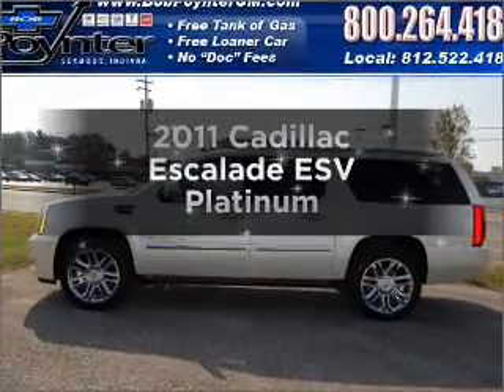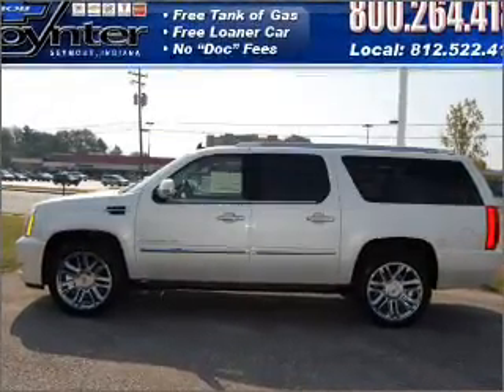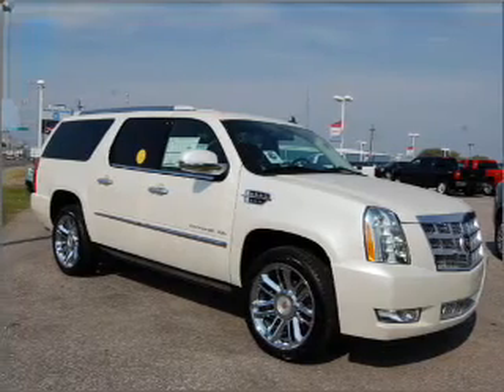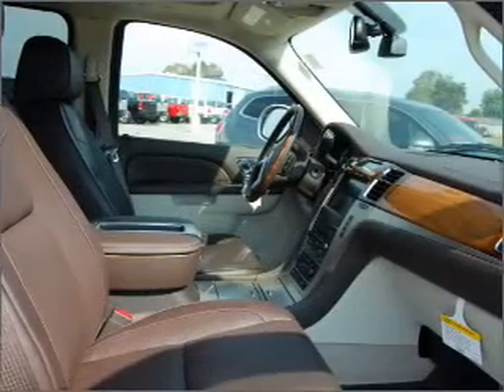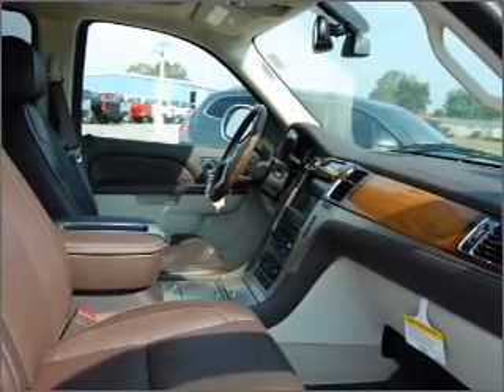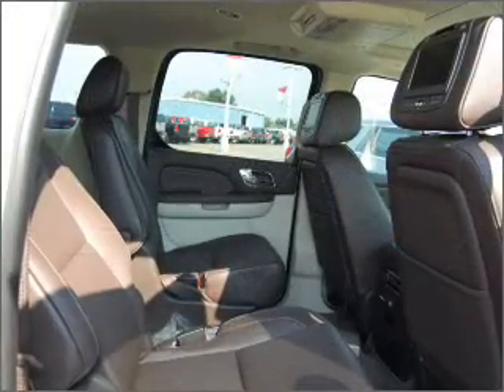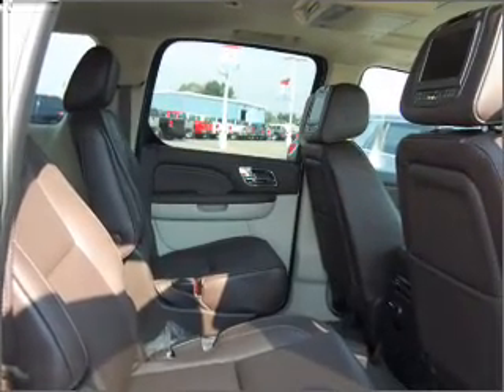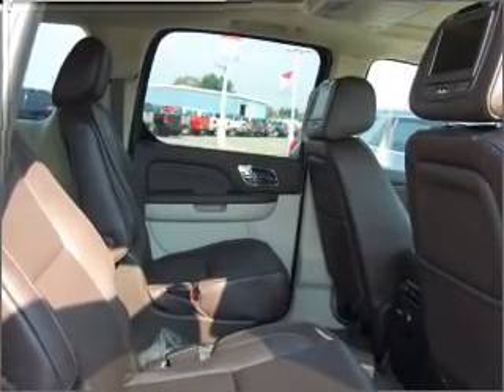2011 Cadillac Escalade ESV - Seymour IN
Year: 2011
Make: Cadillac
Model: Escalade ESV
Trim: Platinum
Engine: 6.2 liter 8 cylinder 16 valve
Transmission: 6-Speed Automatic
Color: White
Mileage: 13
Address:
1209 E. Tipton Street